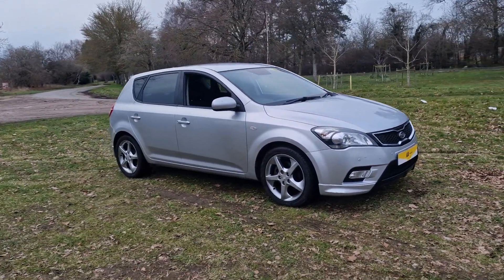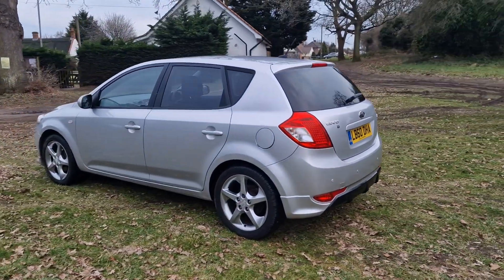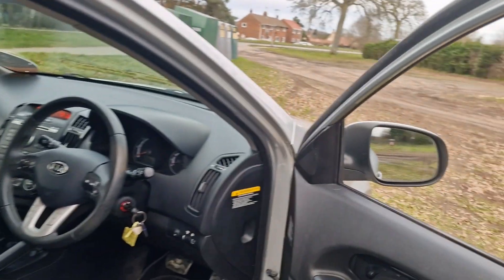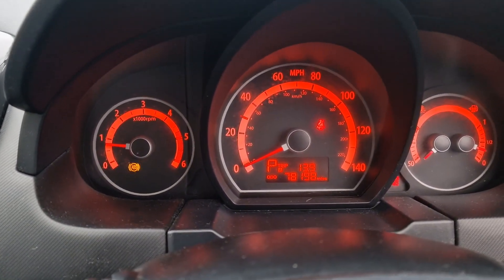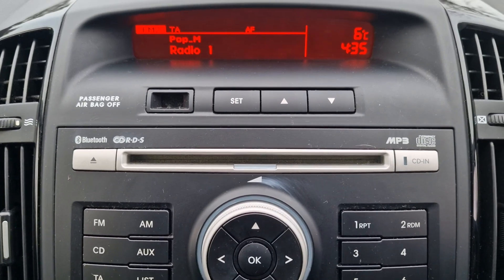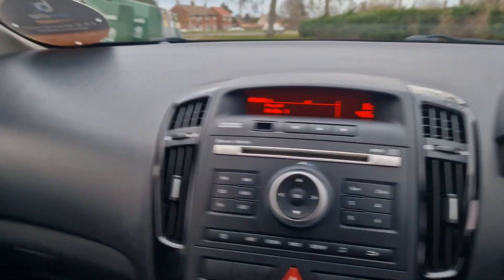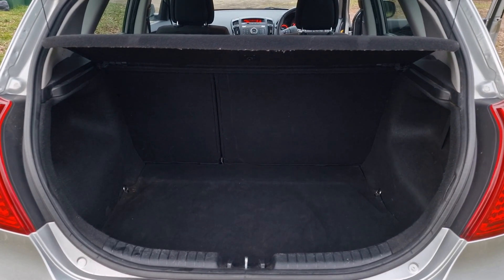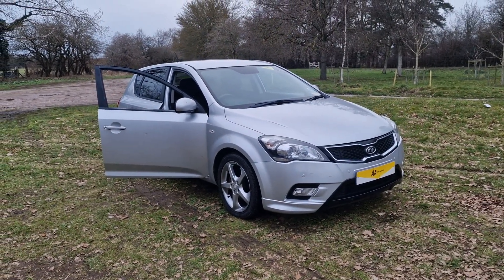11 March 2023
Ceed